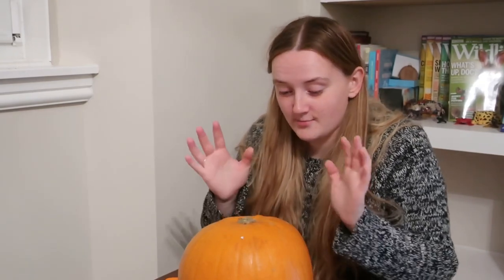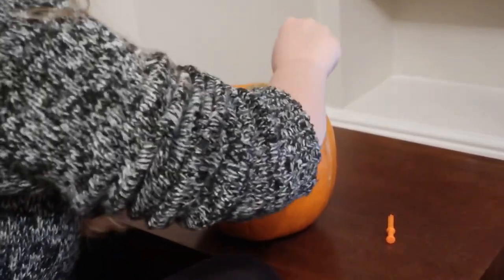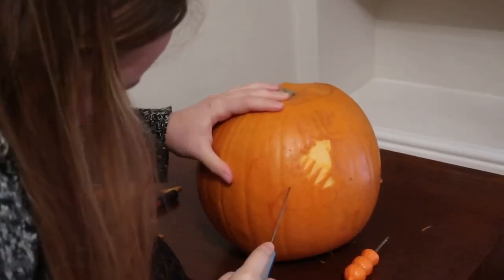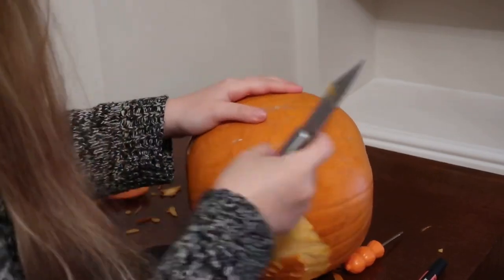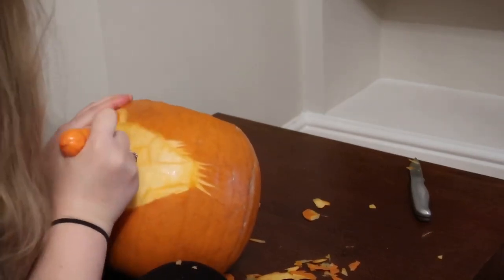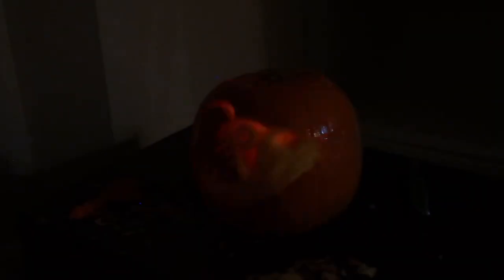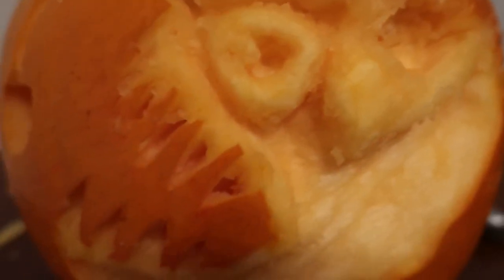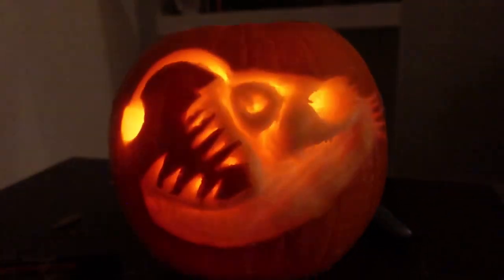PUMPKIN TUTORIAL: How to carve an ANGLER FISH!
HAPPY HALLOWEEN! Grab a pumpkin and follow along for this tutorial for creating a creature of the deep!